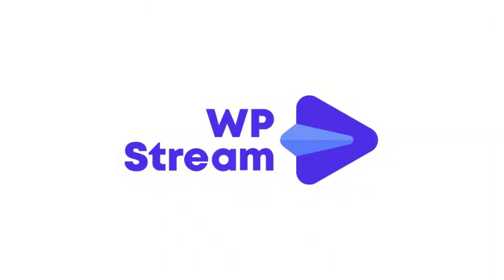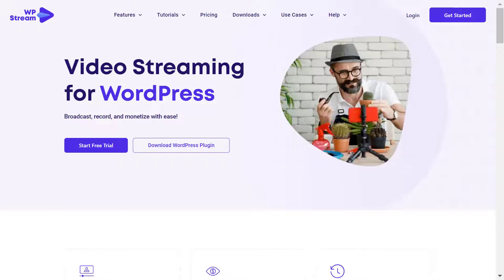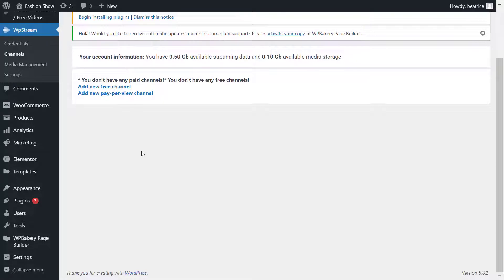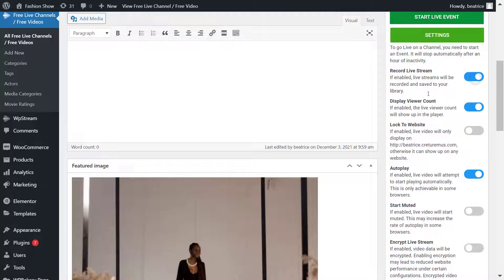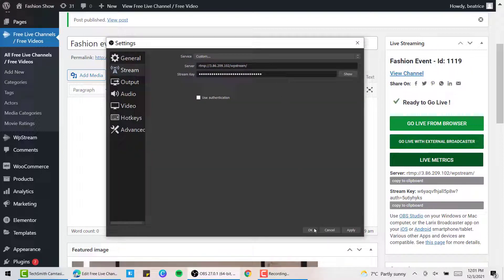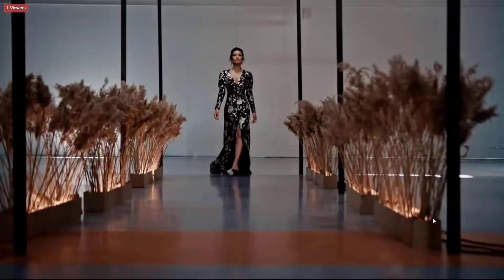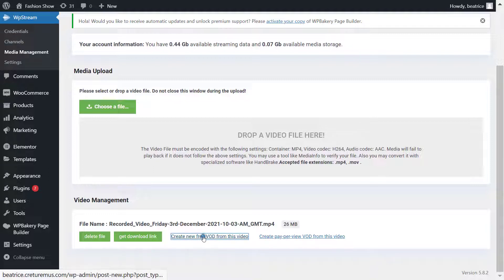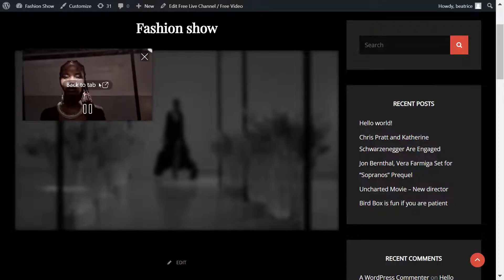How To Live Stream An EVENT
Most of your viewers may not be able to attend your event in person but will still want to be part of it.
That is why, you will need to set up a live stream of the event on your website. Why on your website? You have the most control and customization possibilities. This includes embedding the live stream on any page on your menu, offering it for free, making viewers pay (Pay-Per-View), setting up membership areas, etc. You can do all this with WpStream.